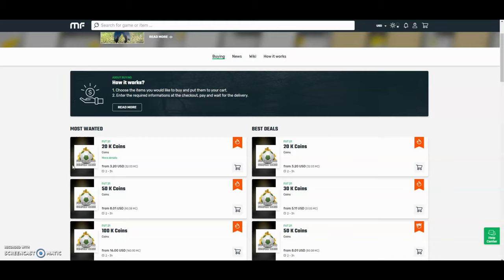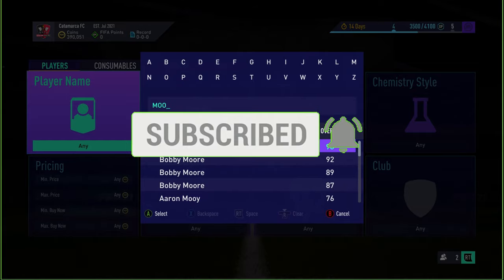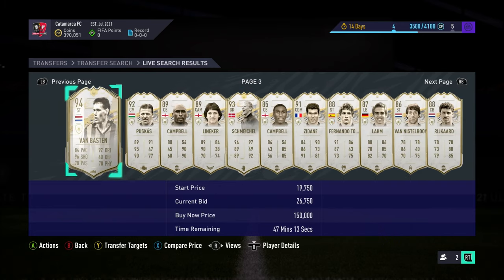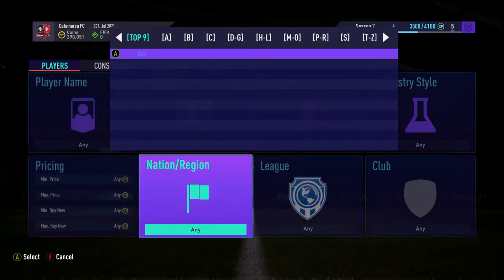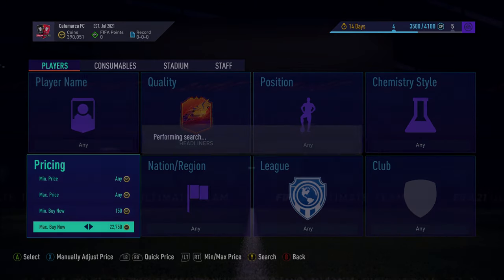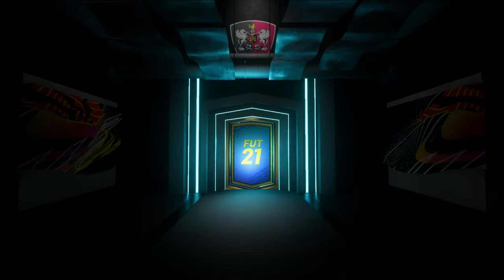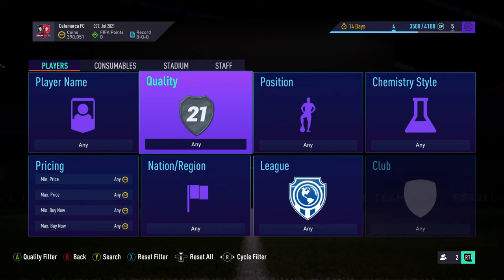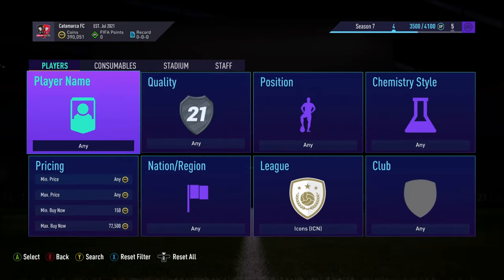HOW TO MAKE COINS DURING THE FUTTIES PROMO! MAKE 100K PER CARD & OVER 500K PER DAY! INSANE TRADING!